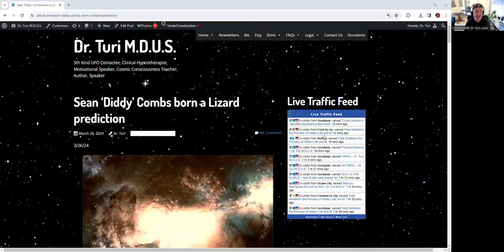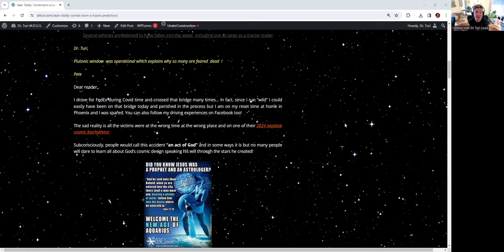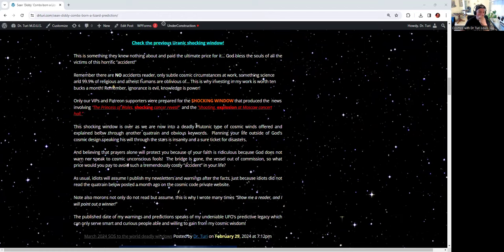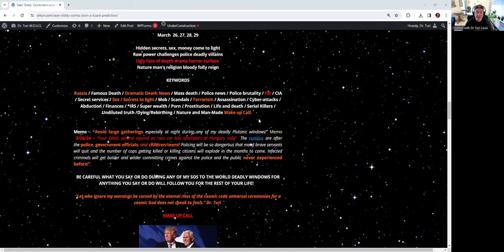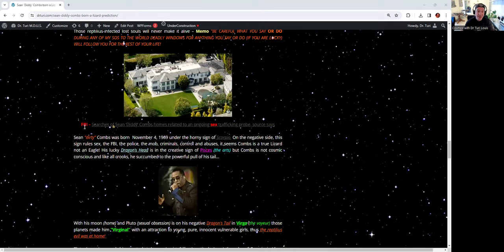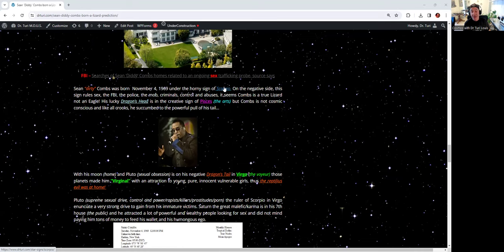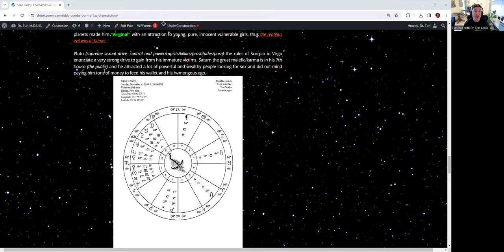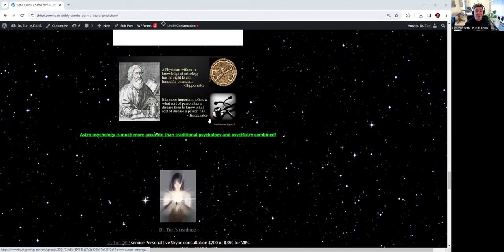Ship Lost Power Before Hitting Key Bridge in Baltimore - PREDICTION!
Before talking about  the stars and fate of Sean ‘Diddy’ Combs  let's recap on the news... Several vehicles are believed to have fallen into the water, including one as large as a tractor-trailer - I drove for FedEx during Covid time and crossed that bridge many times... In fact, since I run "wild" I could easily have been on that bridge today and perished in the process but I am on my reset time at home in Phoenix and I was spared.